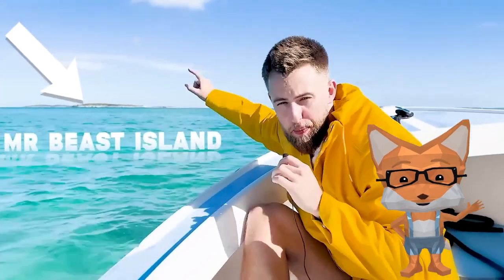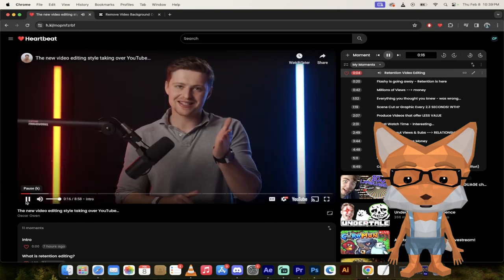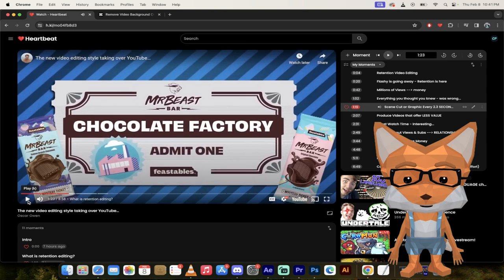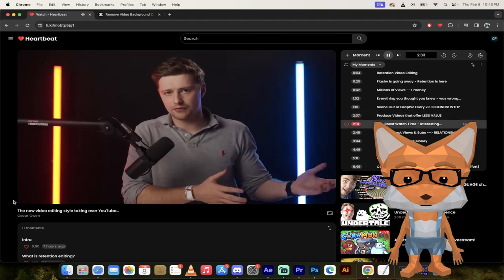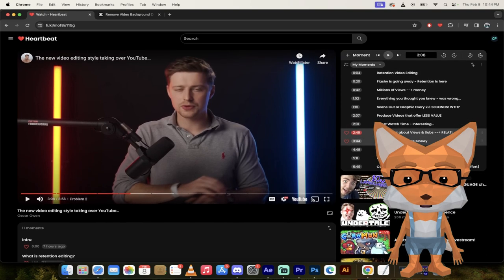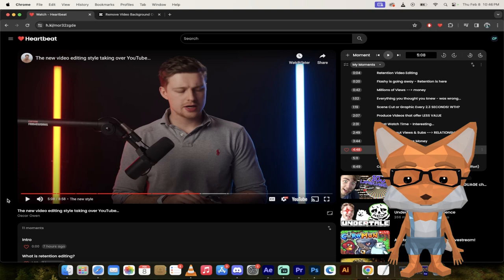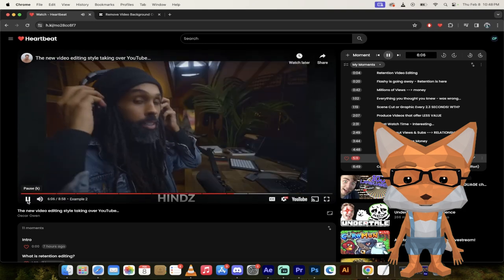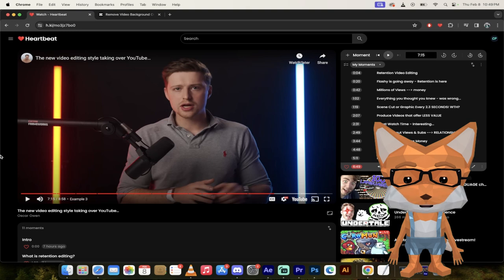Why Every BIG YouTuber is Switching to This New Video Editing Style: Retention Editing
Welcome back, everyone! Big C here, diving into an exhilarating exploration of video editing styles that are reshaping YouTube. Today's spotlight is on Oscar Owen's revolutionary insights into "retention video editing," a style that's captivating the internet by storm, and the emergence of "authentic editing" as its compelling counterpart. Whether you're aiming to make a mark on YouTube or curious about the evolving landscape of digital storytelling, this video unpacks everything you need to know.

🎥 What's Inside:

0:00 Introduction
0:04 Retention Video Editing
0:20 Flashy is going away - Retention is here
0:42 Millions of Views -- money
1:02 Everything you thought you knew - was wrong...
1:19 Scene Cut or Graphic Every 2.3 SECONDS!  WTH?
2:07 Produce Videos that offer LESS VALUE
2:31 Boost Watch Time - Interesting...
2:49 Not just about Views & Subs -- RELATIONSHIPS!
3:44 Often Make A Lot Less Money
4:48 Authentic Editing - Value first, Connection second...
5:11 Minimal Editing - Good production quality, to the point
6:49 Careful - Don't set up a camera w/ no plan (Lack of effort)

Why Watch?

Learn about two dominant video editing styles that are defining content creation on YouTube.

Gain insights from Oscar Owen, a seasoned content creator who's navigated the highs and lows of both editing philosophies.

See real examples of how these editing styles are applied by popular YouTubers, including the pros and cons of each.

Discover how editing choices can influence not just viewer engagement but also the potential financial success and community building on your channel.

Aspiring YouTubers looking to understand the nuances of content creation.
Video editors seeking to stay ahead of trends and apply innovative techniques.

Anyone intrigued by the behind-the-scenes of successful YouTube channels.
Join the Conversation:

What's your take on retention vs. authentic editing? Do you lean towards the dynamism of retention editing or the depth of authentic editing? Share your thoughts, experiences, or any questions you might have in the comments below. Let's learn from each other and grow together in this ever-evolving digital space!

Stay Tuned:

We've got a ton more content coming your way, packed with insights, tips, and discussions that will help you navigate the digital content landscape.